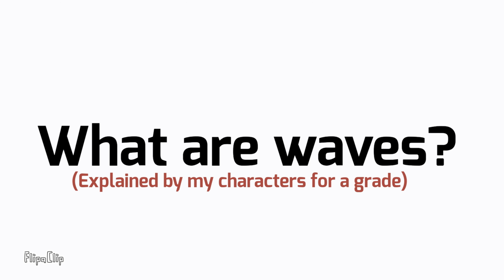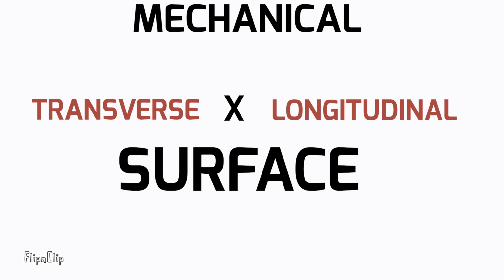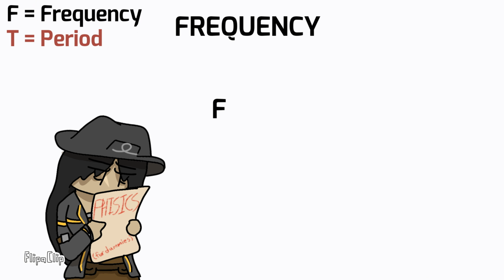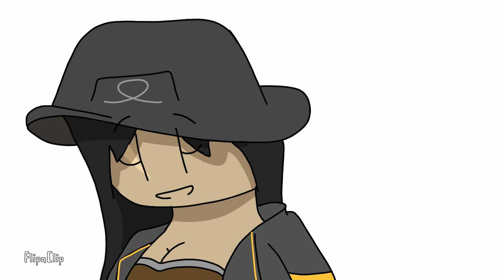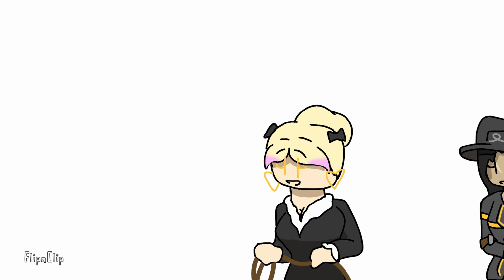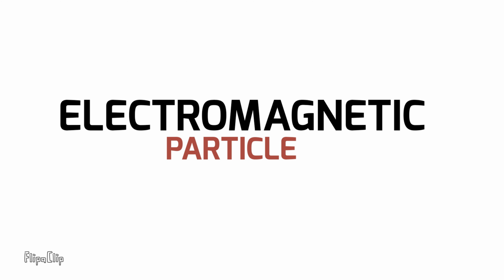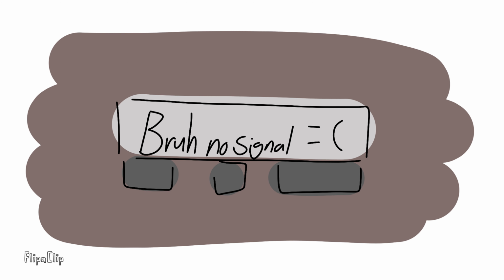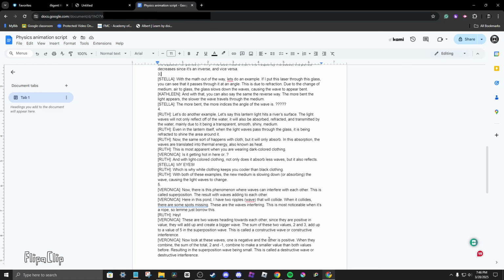WHAT ARE WAVES? | Animation for my physics class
Physics is confusing, especially when it is taught in such a BORING matter.
Here, my characters teach the ins and outs on waves, hopefully bringing knowledge and entertainment to my audience! (...And my classmates.)

pls give me an 'A+' pls give me an 'A+' pls give me an 'A+' pls give me an 'A+' pls give me an 'A+' pls give me an 'A+' pls give me an 'A+' pls give me an 'A+' pls give me an 'A+' pls give me an 'A+' pls give me an 'A+'

UNIT 5: WAVES
-Light/EM spectrum
-Student's choice
-All 8 Concepts (5.2/5.3b/5.3d/5.4/5.5/5.6/5.9/5.10)

0:00 What are waves?
0:10 Different wave types
1:34 Frequency and period
2:15 Bending light example #1
2:43 Bending light example #2
3:42 Superposition waves
4:40 Wave Particle Duality
5:40 Digital vs Analog
6:20 Importance of waves?
6:42 Information, concepts, and bloopers

Characters:
Kathleen Henderson
Ruth Woolworth
Stella Prism
Veronica Belladonna

I am WAYYYY too embarrassed to add roblox in the title, I'll add it AFTER the class watches this LOLL
Anyways, this was a fun project to work on! I love seeing my characters interact with each other out-of-canon/game! Also my longest animation ever??? And the first to be made for both my channel and school!

-My physics notes

Layers: Too many lmao

Time: 1 week, 4 days
Time (w/o breaks): ~2 weeks

Tools/Programs:
Flipaclip
Roblox
Phone
Finger